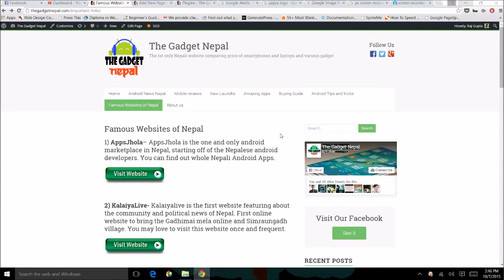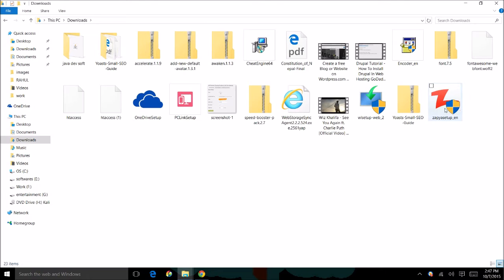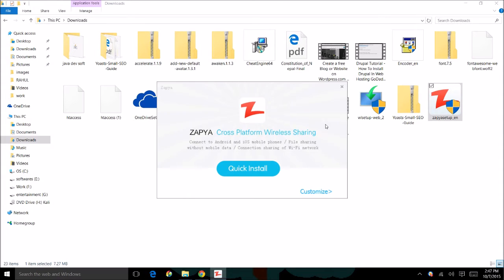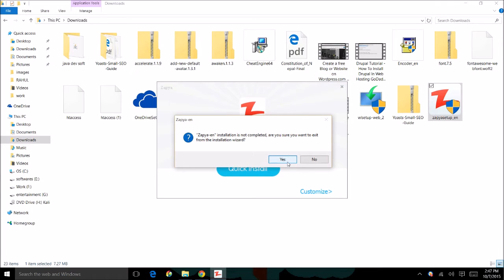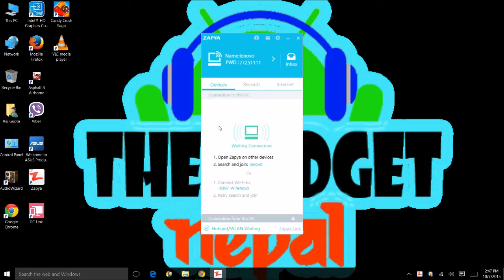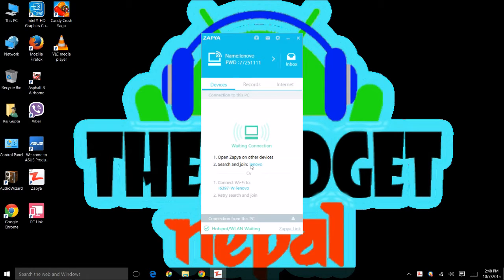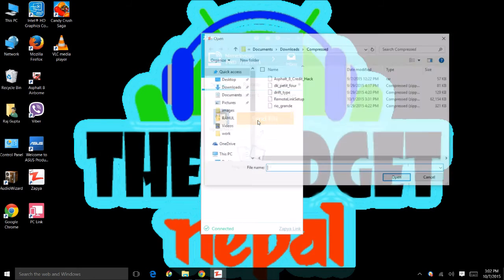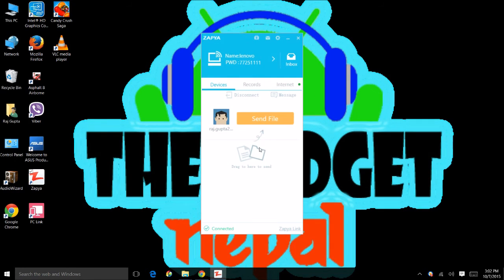How to use Zapya for laptop